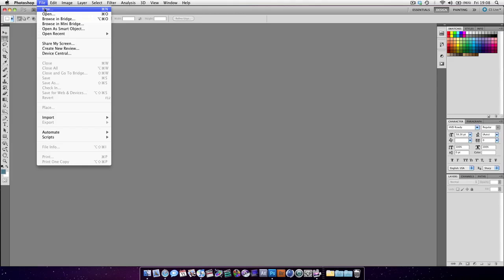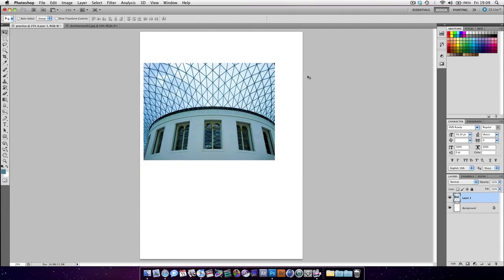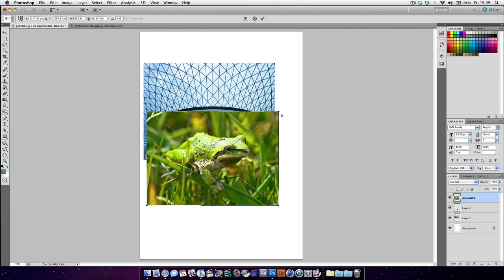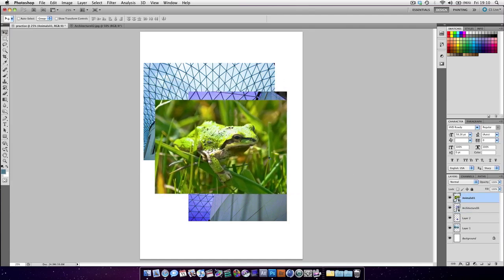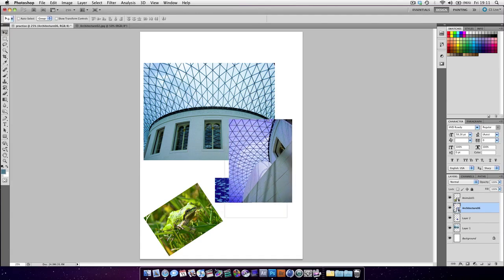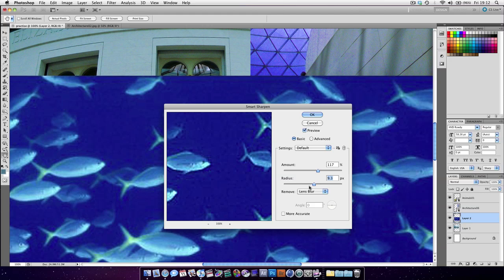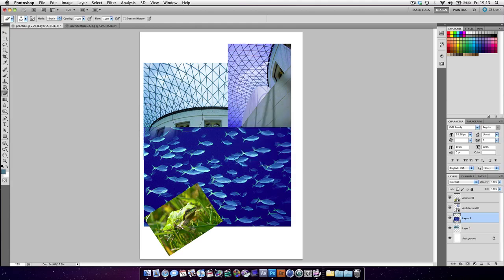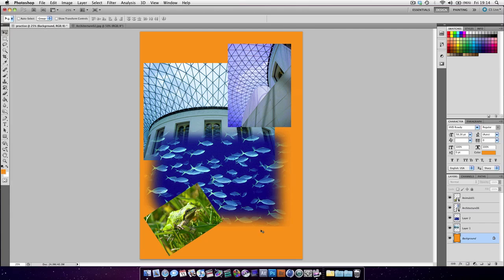Importing multiple images into Adobe Photoshop CS5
\\\ Photoshop HD Voice Tutorial ///
How to import and add images and pictures to our existing documents, to create photo montages